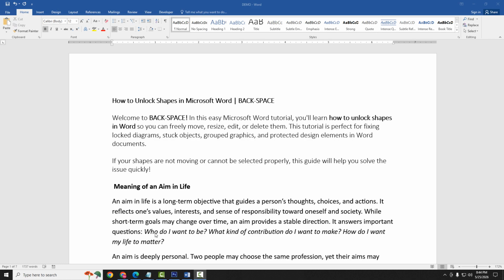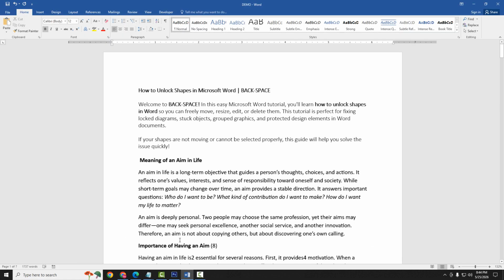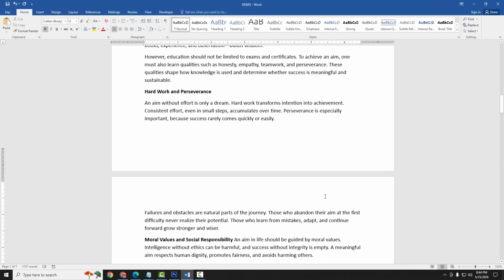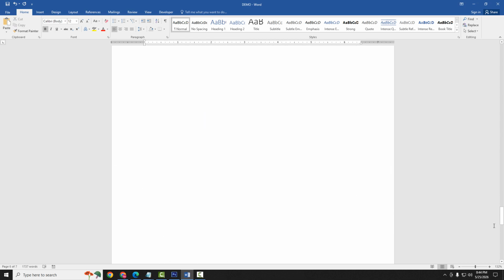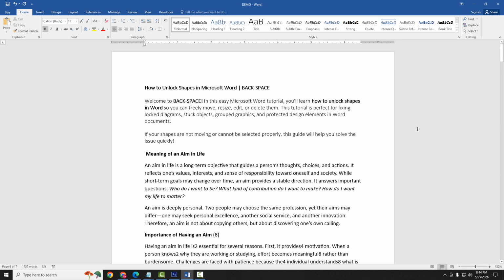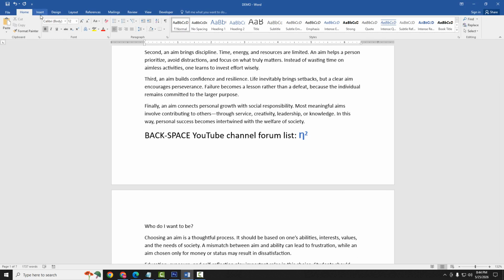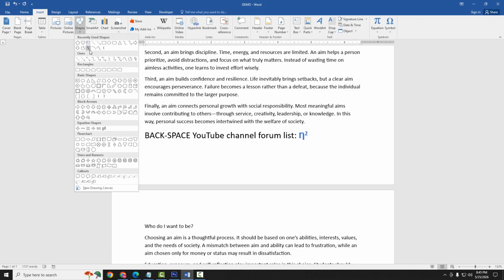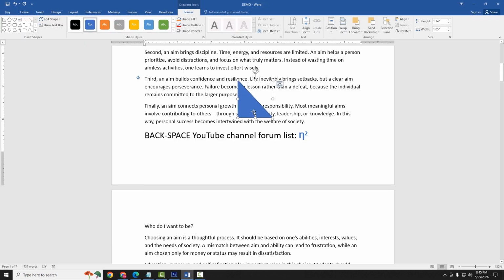How to unlock shapes in word || BACK-SPACE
How to Unlock Shapes in Microsoft Word | BACK-SPACE

Welcome to BACK-SPACE! In this easy Microsoft Word tutorial, you'll learn how to unlock shapes in Word so you can freely move, resize, edit, or delete them. This tutorial is perfect for fixing locked diagrams, stuck objects, grouped graphics, and protected design elements in Word documents.

If your shapes are not moving or cannot be selected properly, this guide will help you solve the issue quickly!

🟢 How to unlock and edit shapes in Word
🟢 How to fix shapes that cannot move
🟢 How to use the Selection Pane
🟢 How to remove grouping restrictions
🟢 Tips for better shape management

✨ Why Shapes Get Locked

✔️ Shapes may be behind text
✔️ Objects can be grouped together
✔️ Editing restrictions may be enabled
✔️ Shapes inside headers or footers behave differently

🚀 Method 1: Change Wrap Text

🖱️ Click the shape

🎨 Go to:

📍 Shape Format → Wrap Text

✅ Select:

🔹 In Front of Text
OR
🔹 Square

✨ This usually allows the shape to move freely again.

📌 Method 2: Use Selection Pane

🎨 Go to:

📍 Home → Select → Selection Pane

📋 A side panel will appear showing all shapes and objects

🖱️ Click the locked shape from the list

✅ Now you can select hidden or difficult objects easily.

📌 Method 3: Ungroup the Shapes

🖱️ Right-click the object

📍 Select:

🧩 Group → Ungroup

✨ This separates combined objects and unlocks individual shapes.

📌 Method 4: Remove Editing Restrictions

🎨 Go to:

📍 Review → Restrict Editing

🚫 Click:

🔓 Stop Protection

✅ Editing restrictions are removed if the document was protected.

📌 Method 5: Check Header/Footer Area

🖱️ Double-click the header or footer section

✨ Shapes placed there can now be edited normally.

🎯 Perfect For

📊 Flowcharts and diagrams
📚 School assignments
💼 Business templates
🎨 Creative document designs
📄 Professional reports

🔥 Use “In Front of Text” for easier positioning
🔥 Keep shapes ungrouped while editing
🔥 Use Selection Pane for complex documents
🔥 Organize shapes carefully for cleaner layouts

⚠️ Common Mistake

Many users think shapes are permanently locked when they are actually hidden behind text or placed inside grouped objects.

📌 Bonus Tip

⌨️ Hold:

🟢 Ctrl

while clicking to select multiple shapes at the same time.

💬 Support BACK-SPACE

🧠 Quick Quiz

❓ Which feature helps locate hidden shapes?

A) Word Count
B) Selection Pane
C) Mail Merge
D) Navigation Pane

✔️ Answer: B) Selection Pane

❓ Which Wrap Text option allows flexible movement?

A) Behind Text
B) In Front of Text
C) Tight
D) Through

✔️ Answer: B) In Front of Text